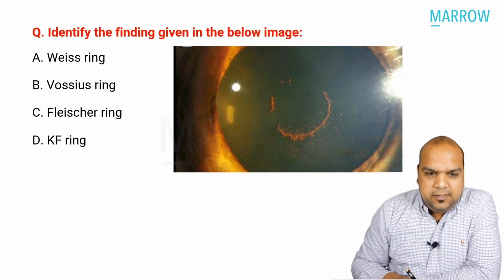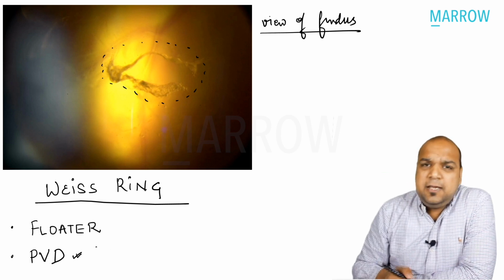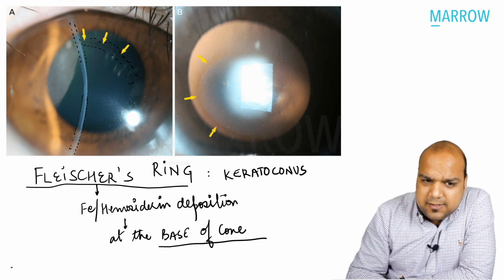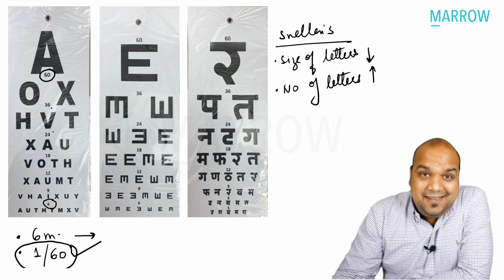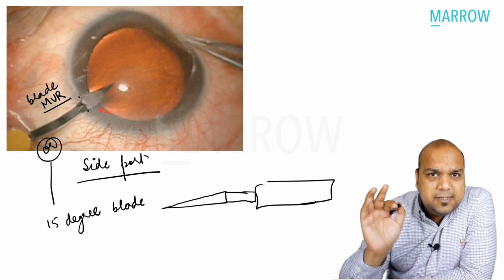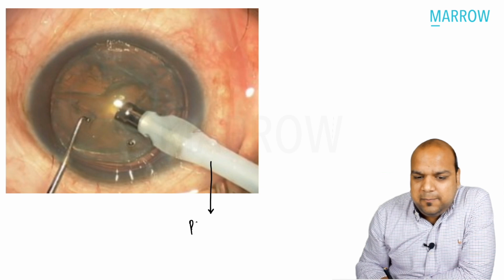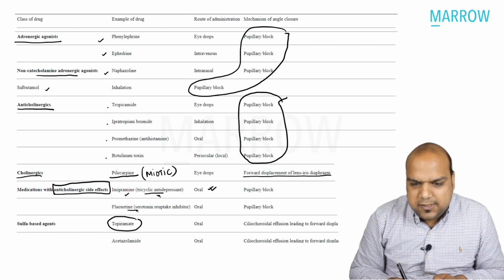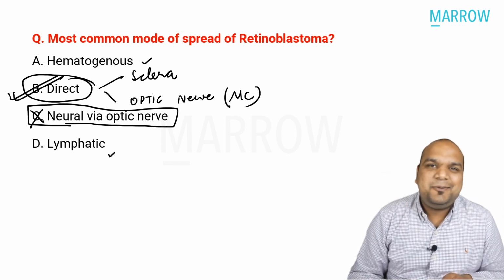Exam Recall Series (INI CET Nov '21) - Ophthalmology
Sessions on 28/12/2021:
1. Community Medicine - 4 pm
2. Medicine - 5:15 pm

You can expect the release of 2-3 sessions every day, covering all 19 subjects within 1 week.